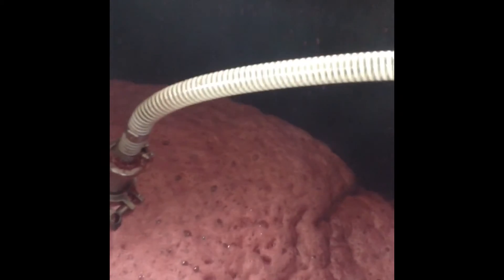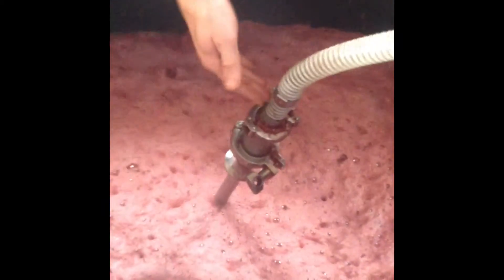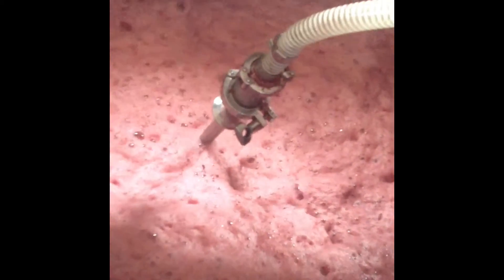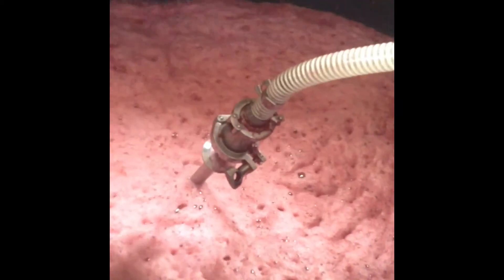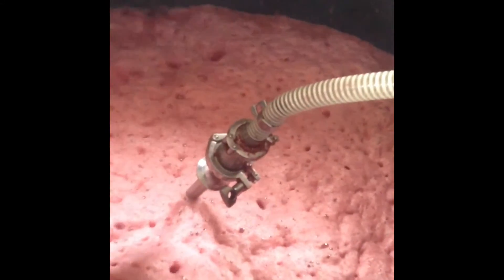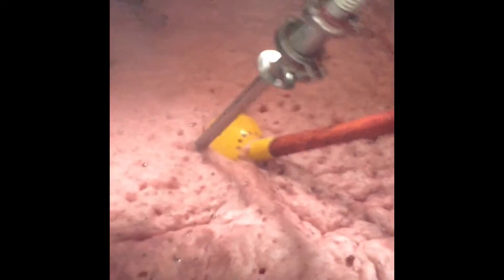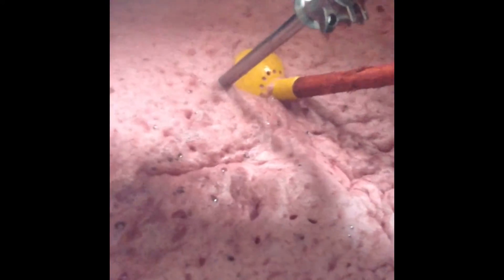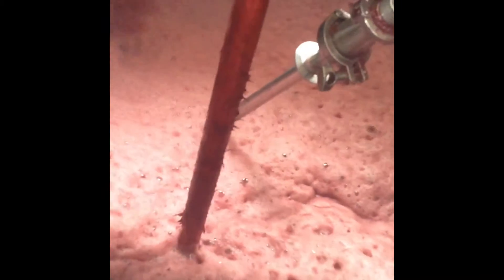2015 Wine Harvest Part 5: What is Pulsair?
Pulsair is a fairly new technology in the wine world. In the past, this technology had been used within the oil industry until bla bla bla, people used it in wine vats to mix the tanks, introduce air (or gas, but in this video, air) and to potentially curb the amount of alcohol produced in the must/wine. Here is an example.